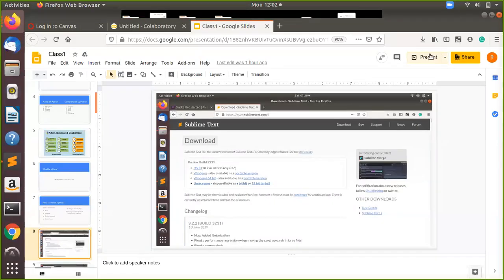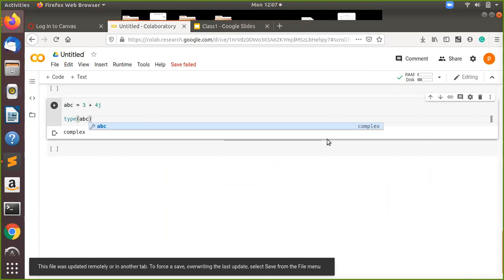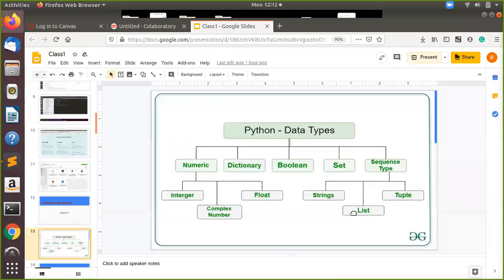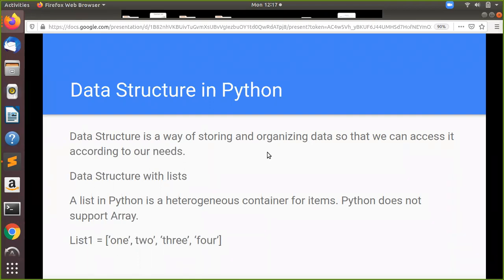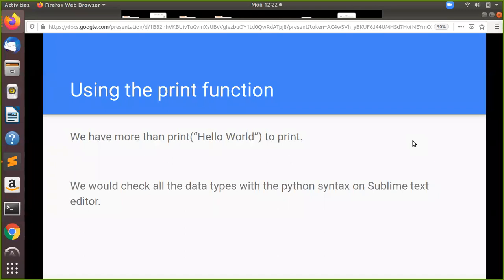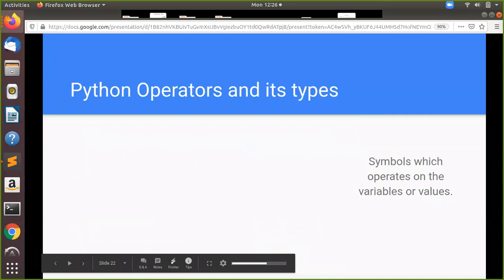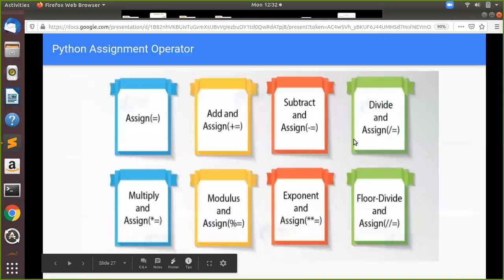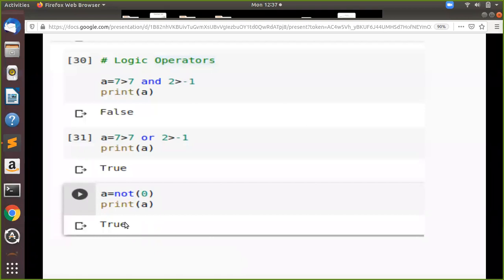Learn Python in 12 Hours | Python Tutorial For Beginners Part-2 | DataGyan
Looking for Python tutorials for beginners? Watch this video to learn Python online.